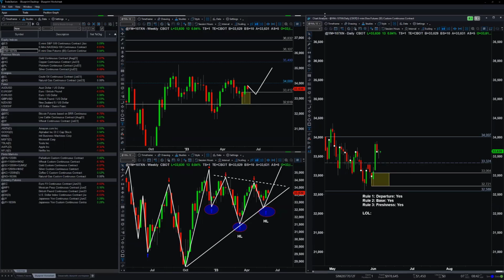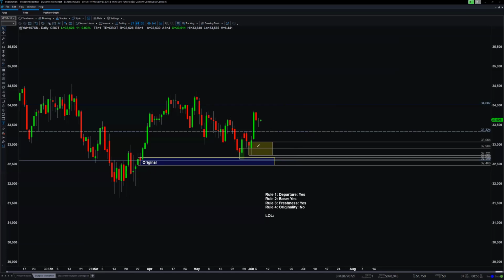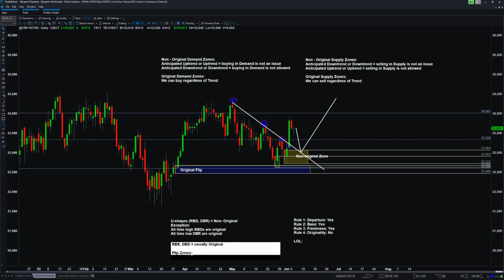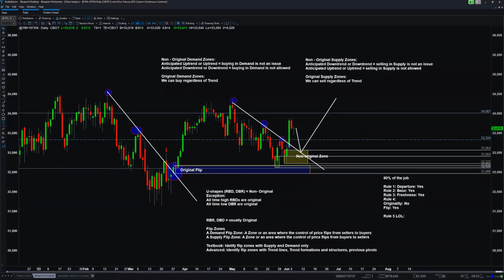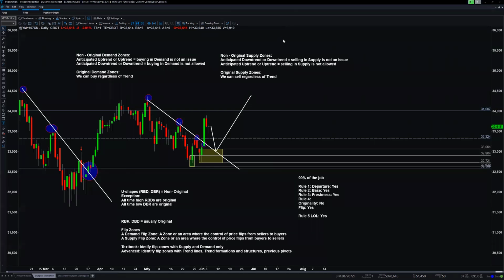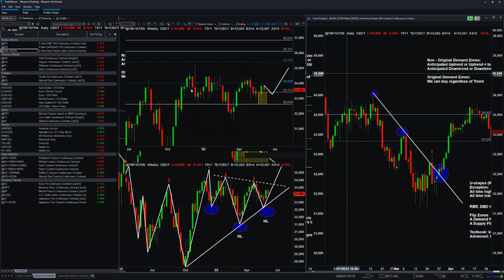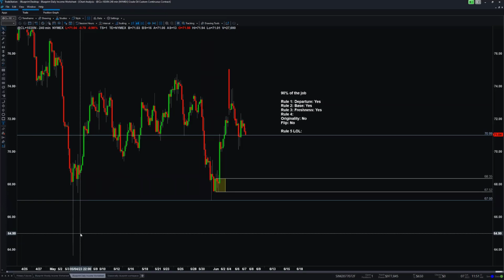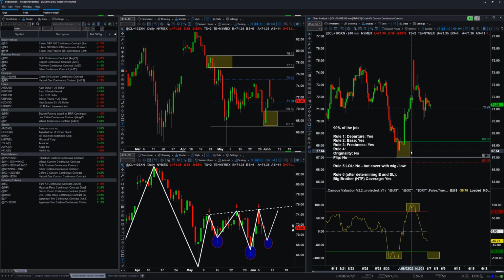Module 4 Market Timingm - LESSON 1 PART 2 ZONE QUALIFIERS